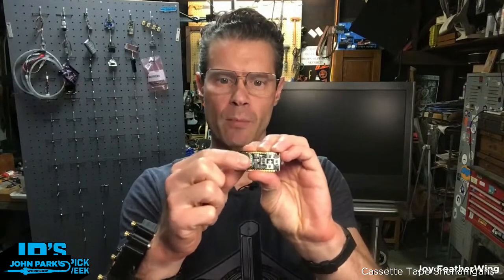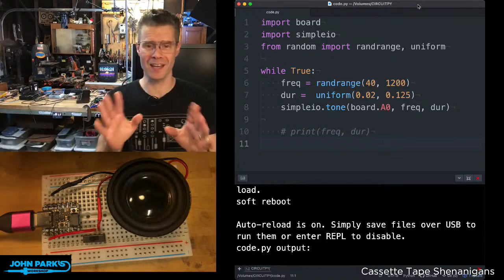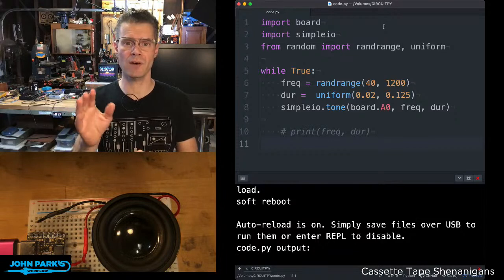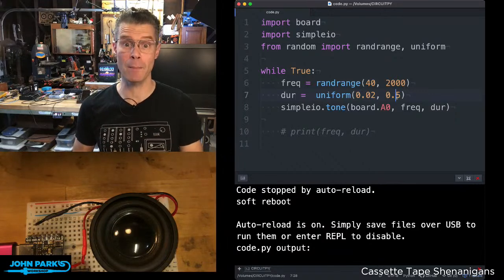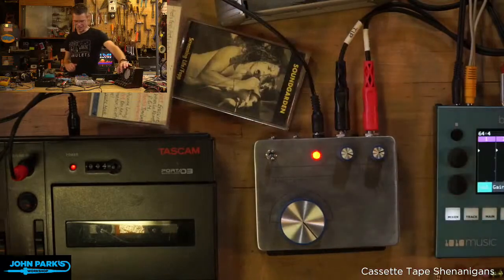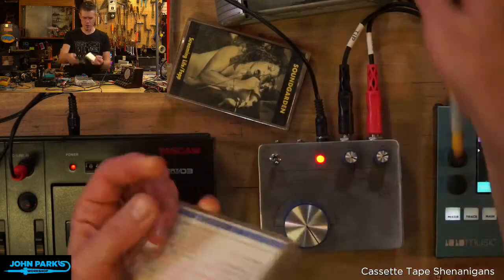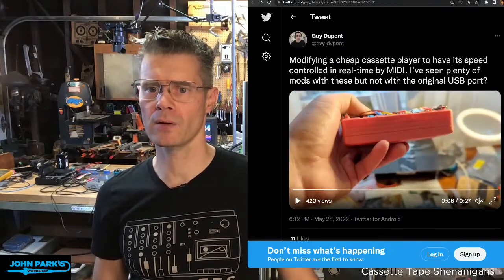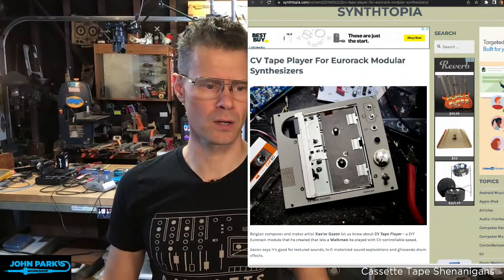JOHN PARK'S WORKSHOP LIVE 6/2/22 Cassette Tape Shenanigans @adafruit @johnedgarpark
JOHN PARK'S WORKSHOP LIVE 6/2/22 Cassette Tape Shenanigans